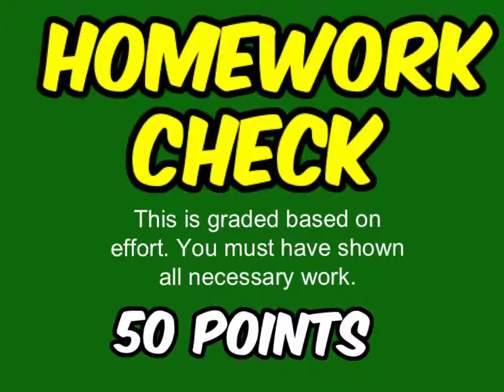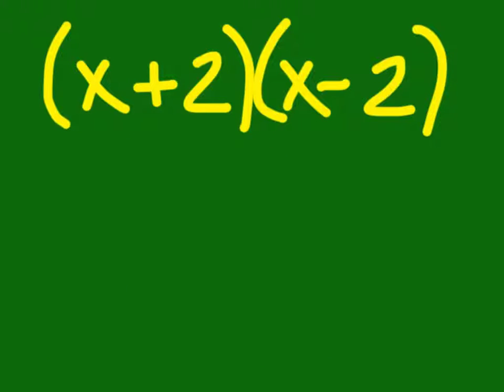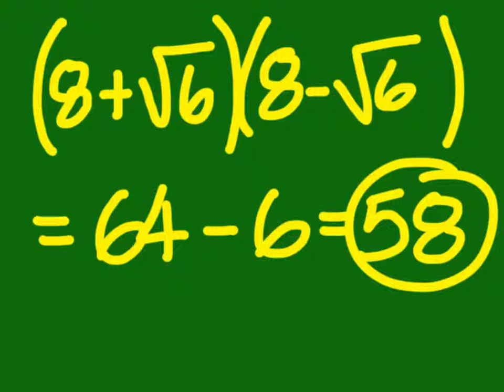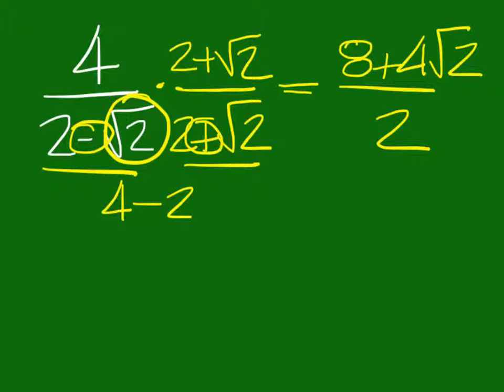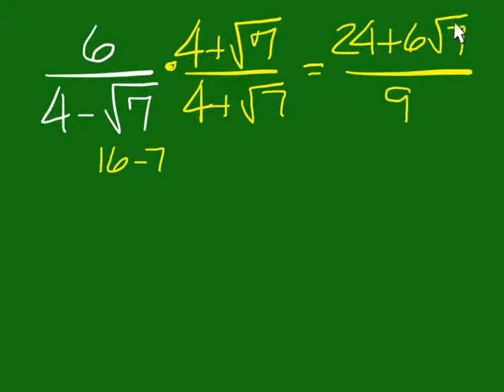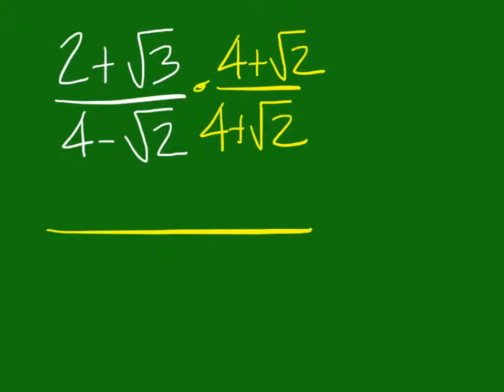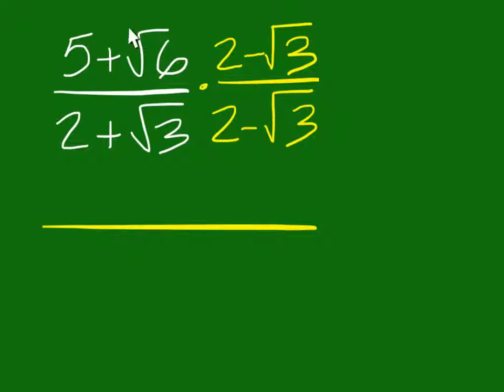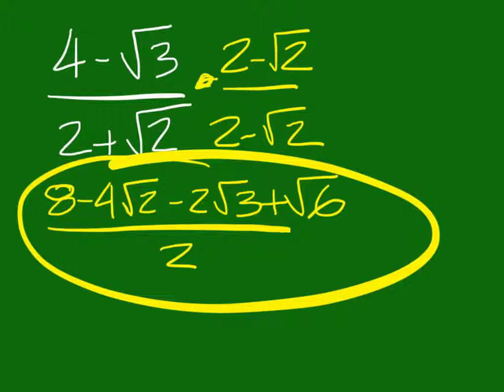5th Period April 16, 2013 - Mr. Skinner's Class @ Green High School (Tate Skinner)